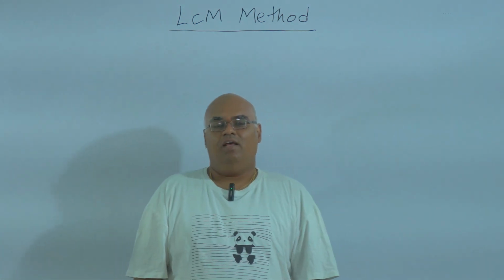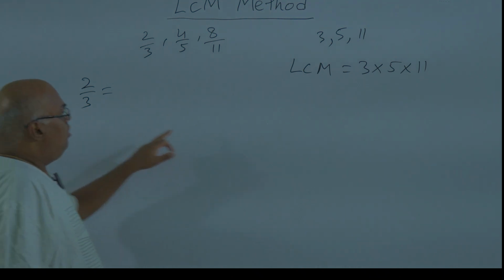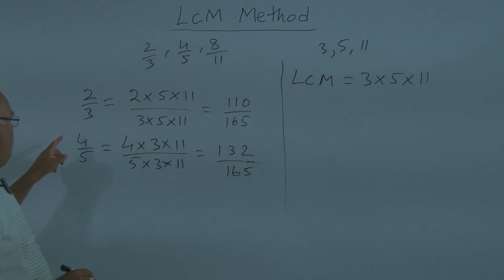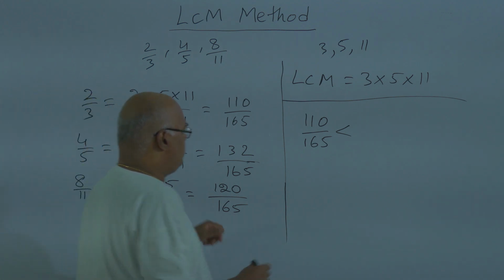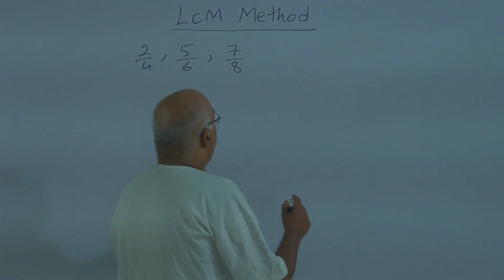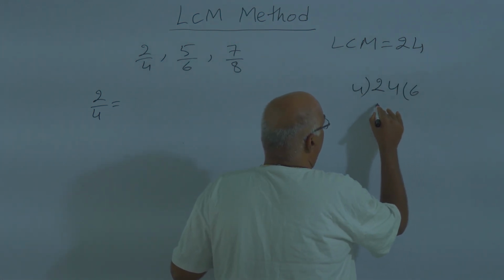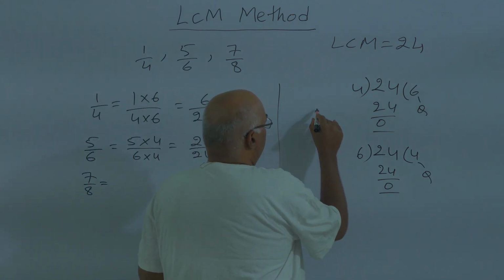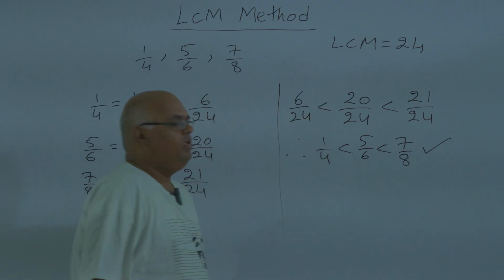Comparison Of Fractions Using LCM Method / Comparing Fractions Using LCM Method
comparing fractions
bskrishna
fractions
fraction
Comparison Of Fractions Using LCM Method bskrishna Comparing Fractions Using LCM Method